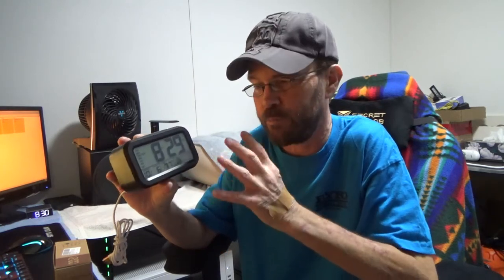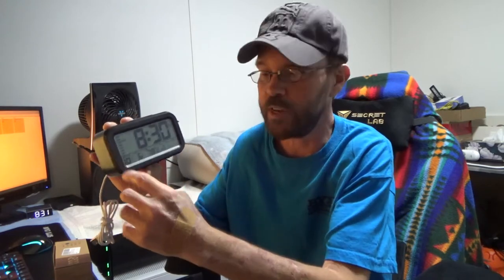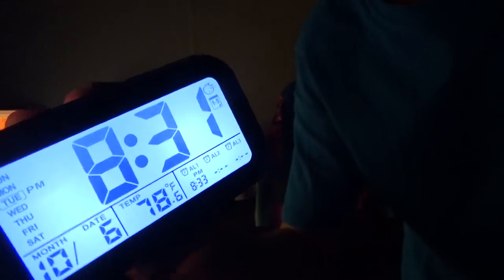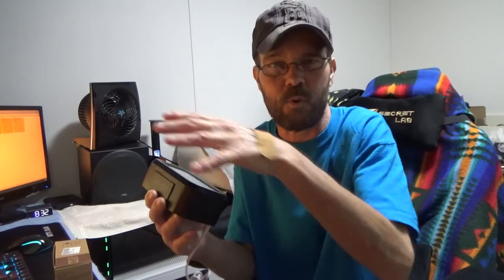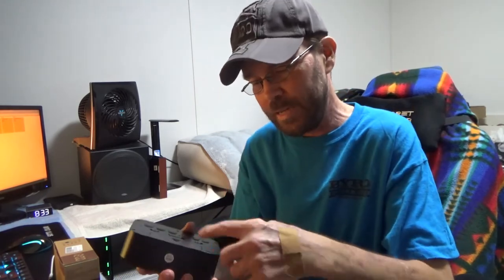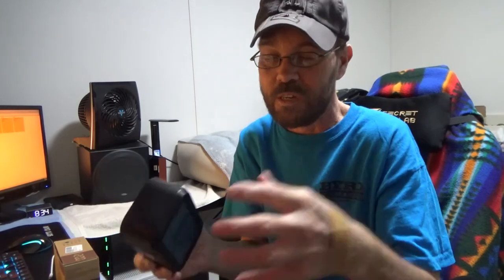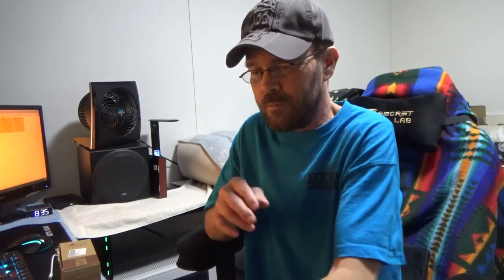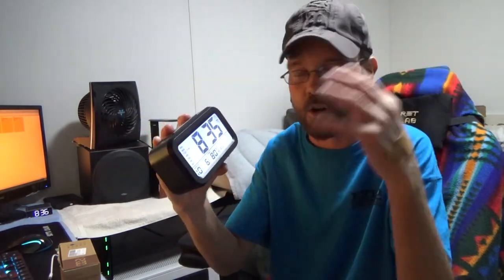WinFong 4 3in Large Display Rechargeable Digital Alarm Clock with 3 Alarms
Item(s):
WinFong Digital Alarm Clock with Micro USB Charging Port,4.3" Large Display Travel Alarm Clock with 3 Alarms Optional, Digital Clocks for Bedrooms with Time/Date/Temperature/Soft Light/Snooze